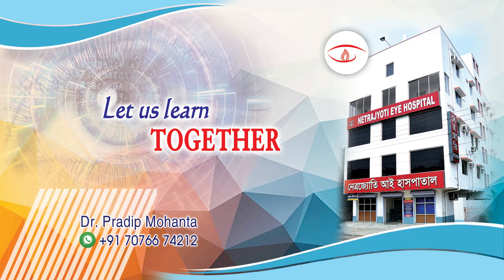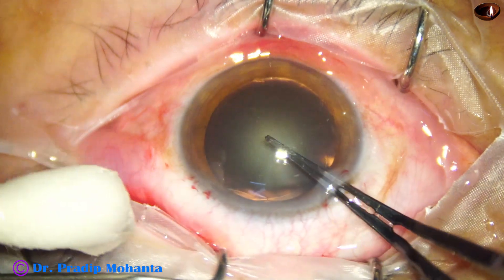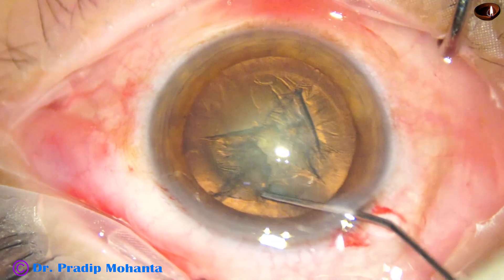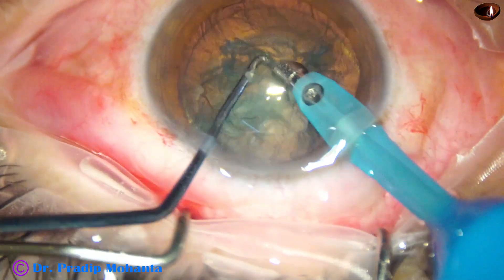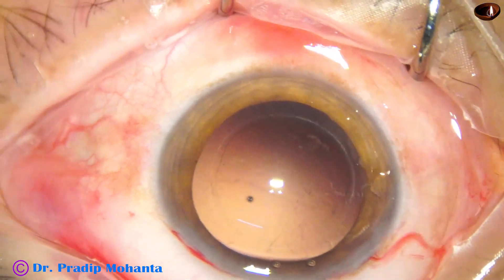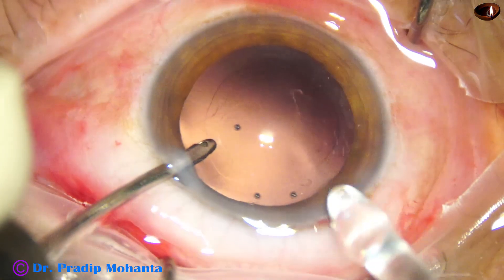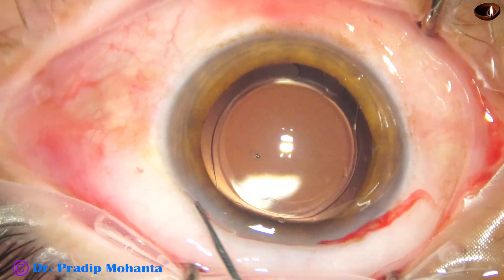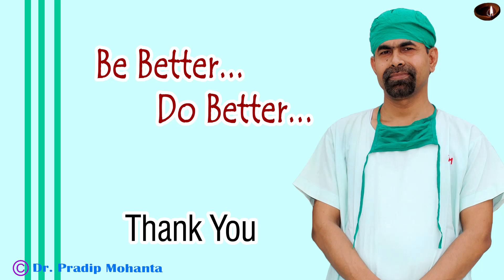Hydrodissection, hydrodelineation, cortex removal by handpiece - Unedited : P Mohanta, 21 Jan, 2025